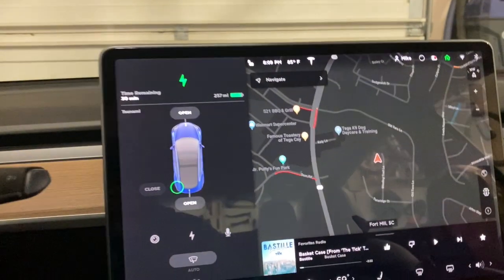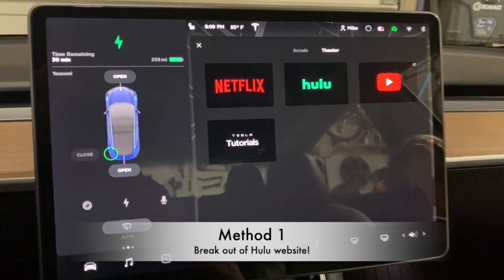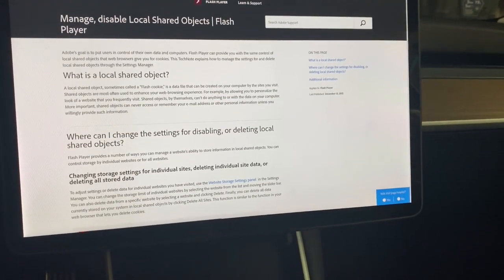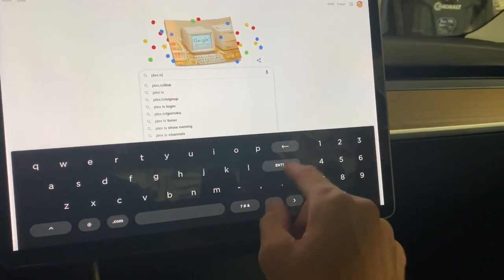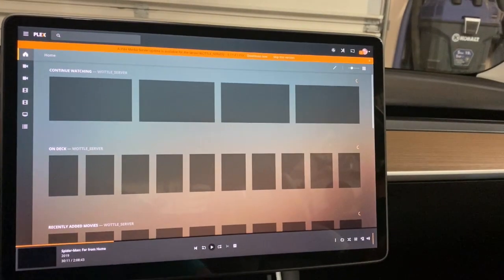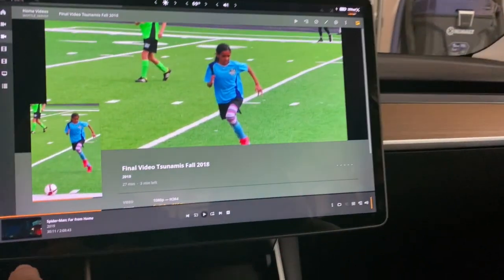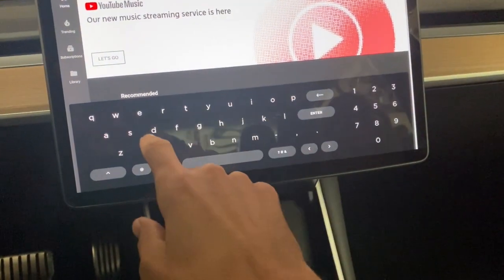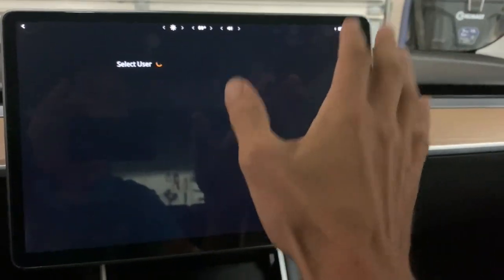Fullscreen Plex in a Tesla!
^^^ Helpful links in Tesla Fullscreen Theater mode.

This video shows how to use the new theater features in v10 of the Tesla software to enable Plex in full screen, with audio, in your car.

Use the links above to get to other things on the internet from the fullscreen browser in Theater mode.